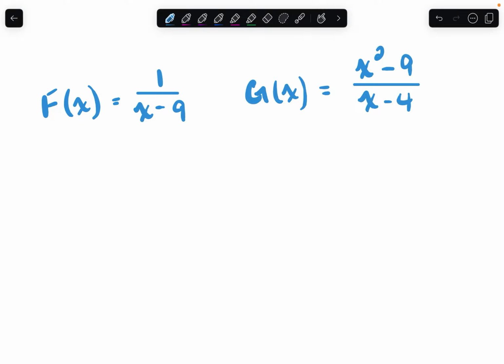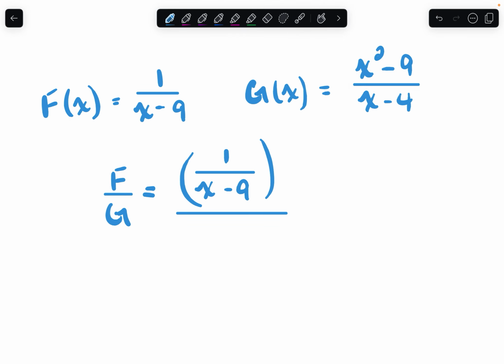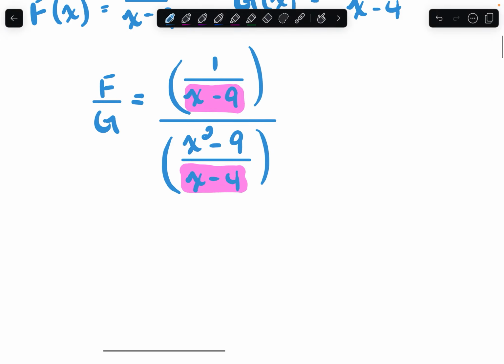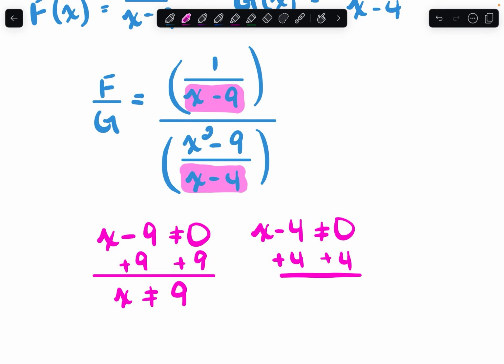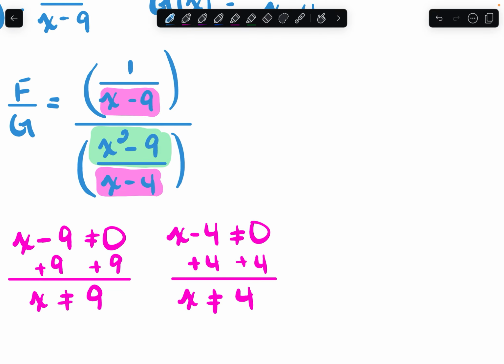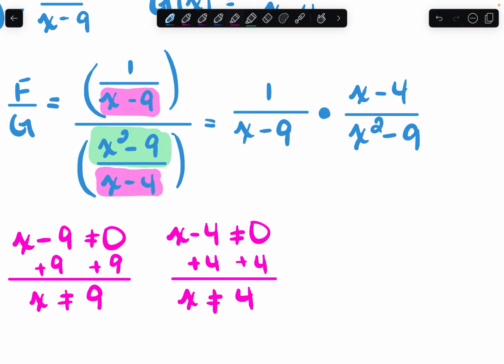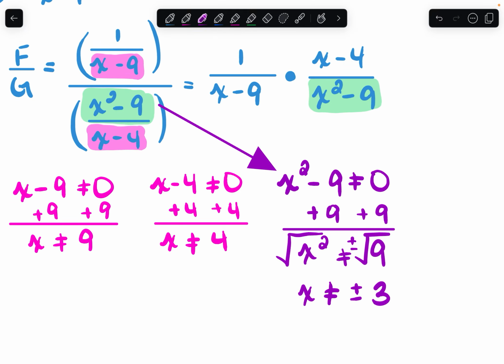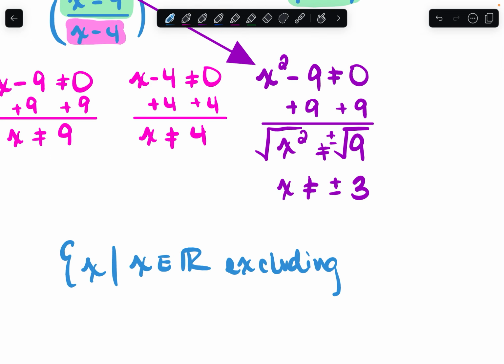1314 2 4 #20